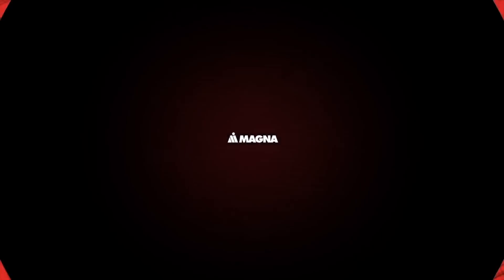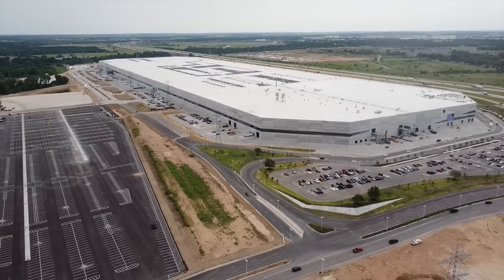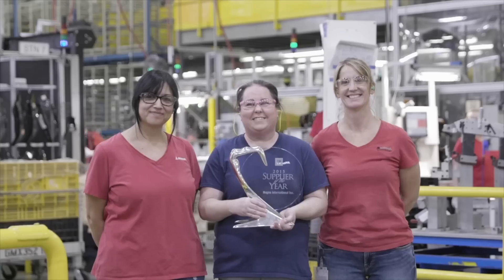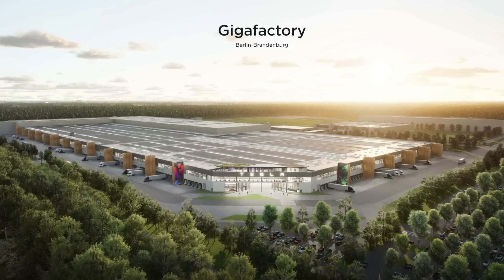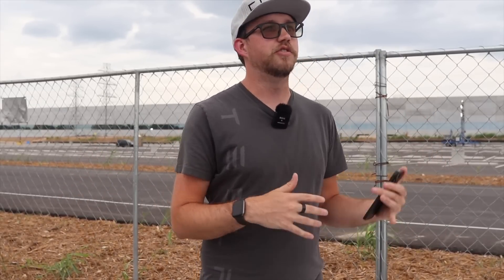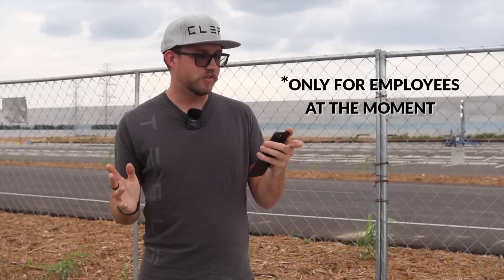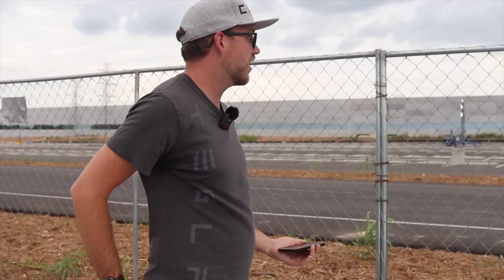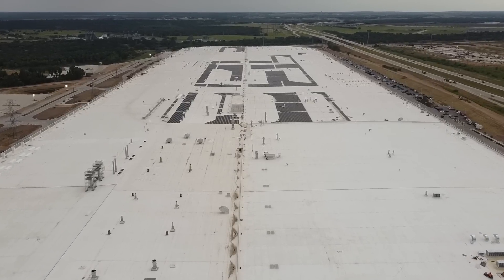I Visit The Tesla Gigafactory In Austin To Spy On The New 4680 Model Y!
Jordan is in Austin, TX and tried to get up close to the monstrous Tesla Gigafactory that is the new and upcoming Tesla Global Headquarters and where Model Y, Cybertruck, and Semi will all be built. He talks you through some of the significance of the factory, the 4680 battery cells, and gets some drone footage of the latest progress of the landscape.

Jordan on Twitter: @jordan_schiefer
Jordan on Instagram: @ghosty.miata